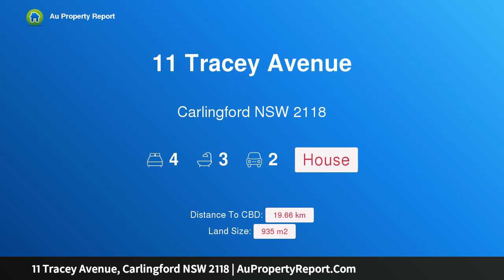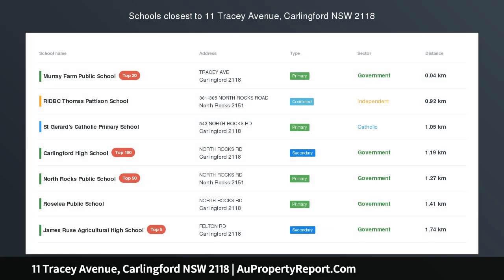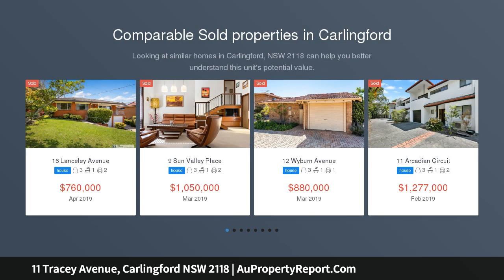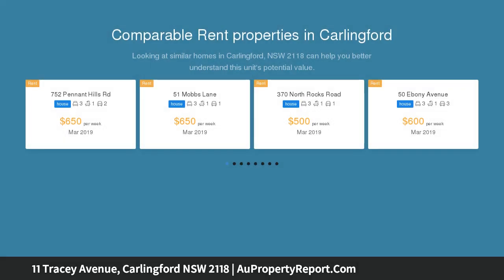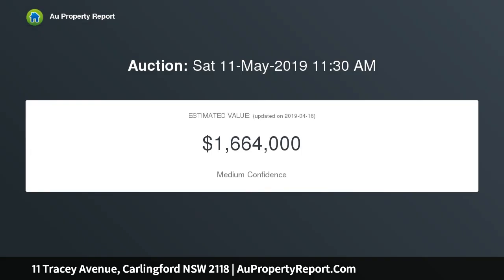11 Tracey Avenue, Carlingford NSW 2118 | AuPropertyReport.Com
11 Tracey Avenue, Carlingford NSW 2118
Property Type: house
Bedrooms: 4
Bathrooms: 4
Car Space: 2
RARE FIND FOUND